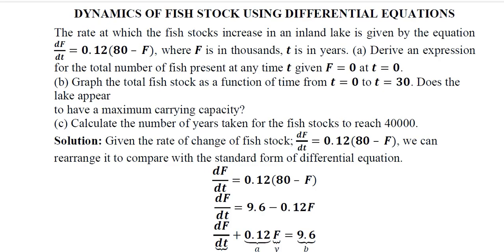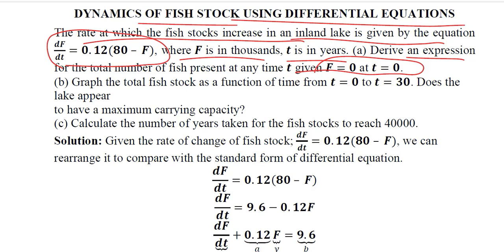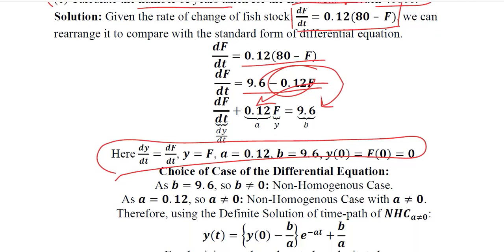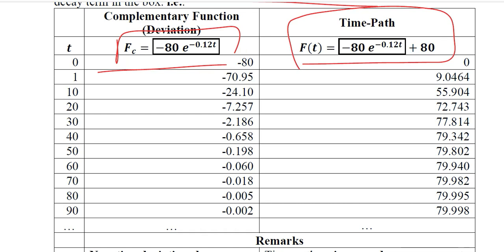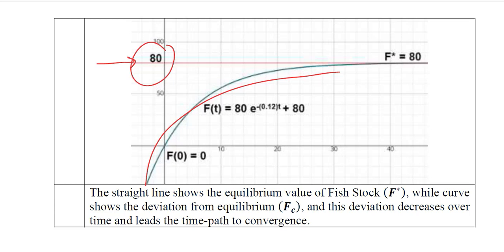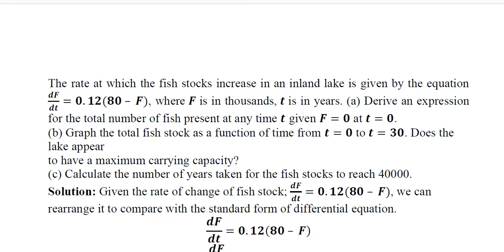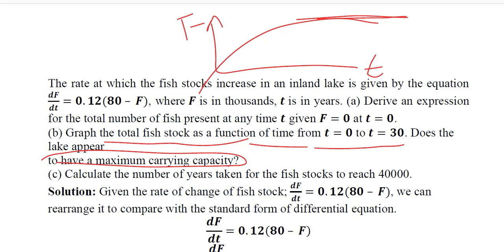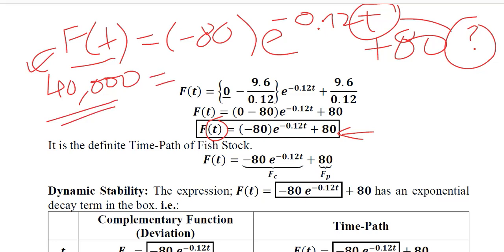Dynamics of Fish Stock: Differential Equations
Hi,
This video deals with Dynamics of Fish Stock using Differential Equations.

Regards,
DBM,